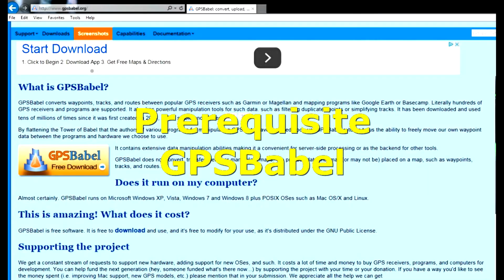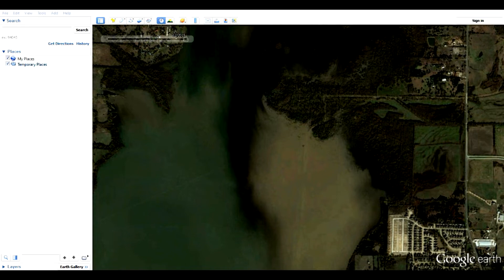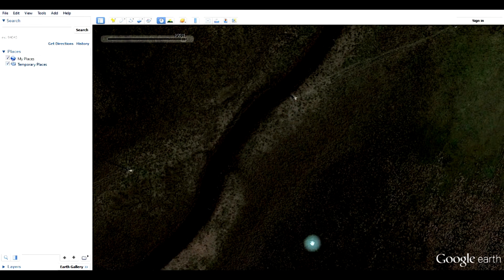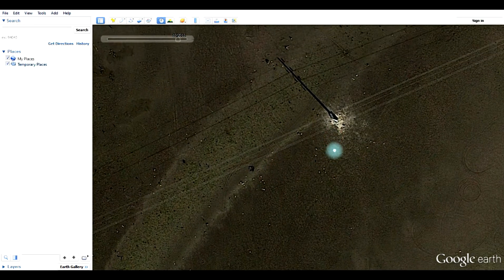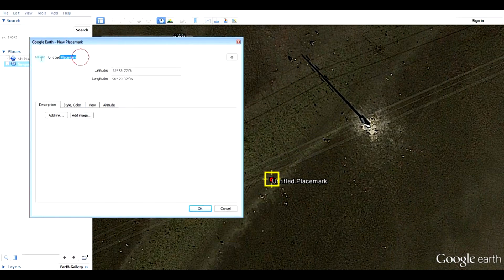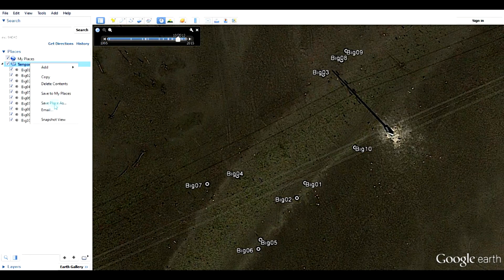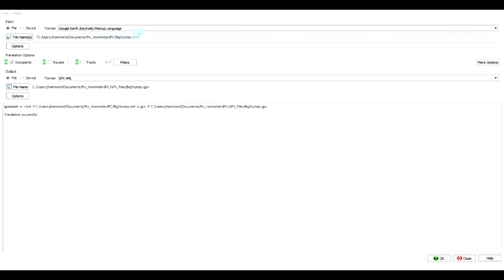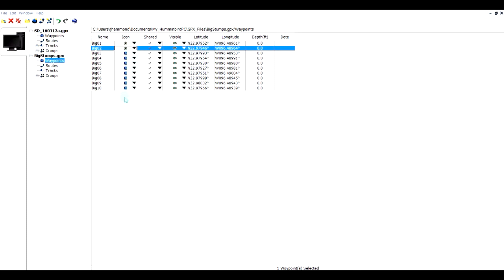HumminbirdPC-Chapter 07 - Waypoints from Google Earth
How to setup waypoints in Google Earth, then export and import into Humminbird PC.